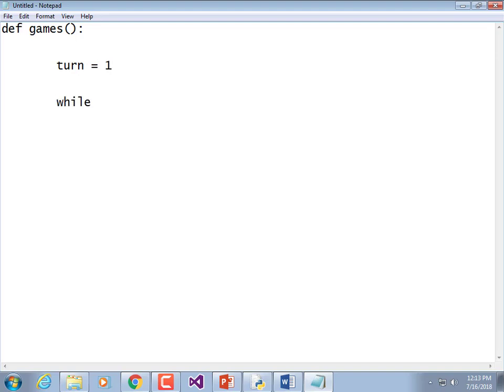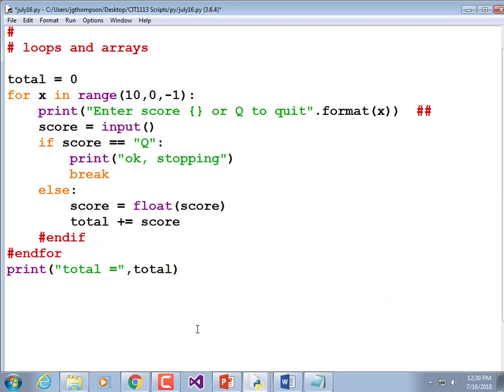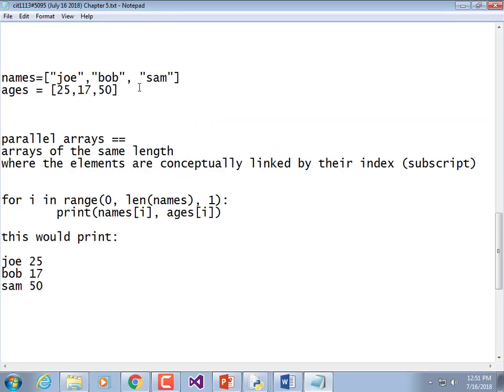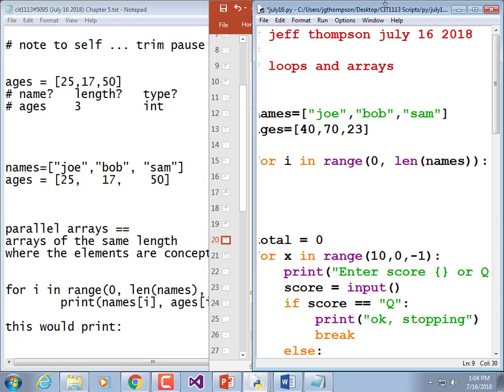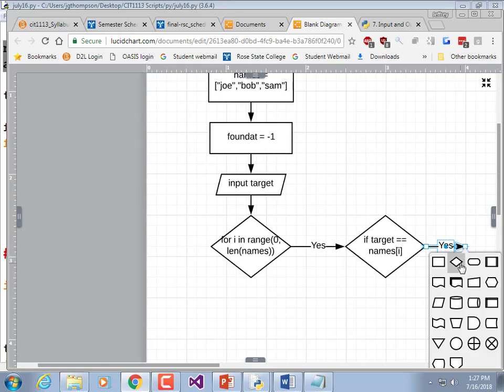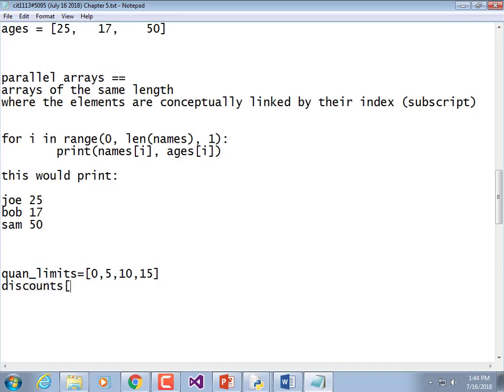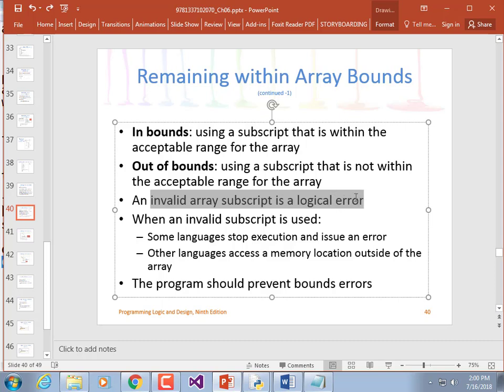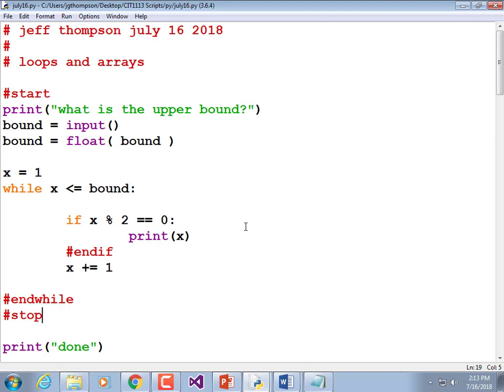CIT1113#5095 (July 16 2018) - Chapter 6